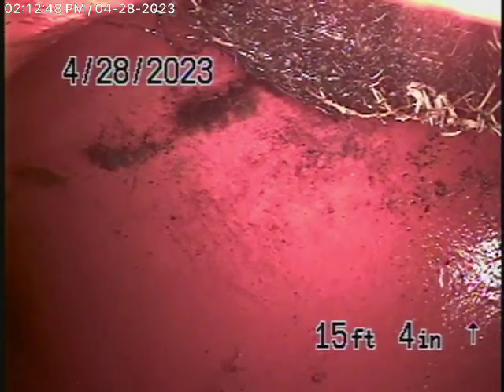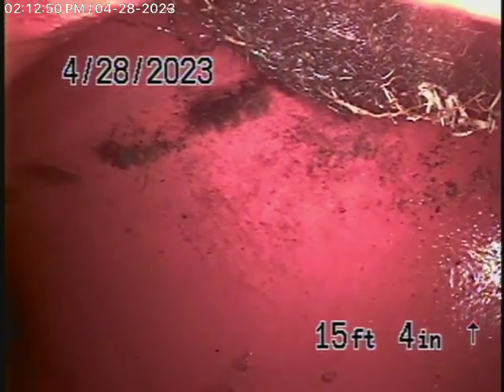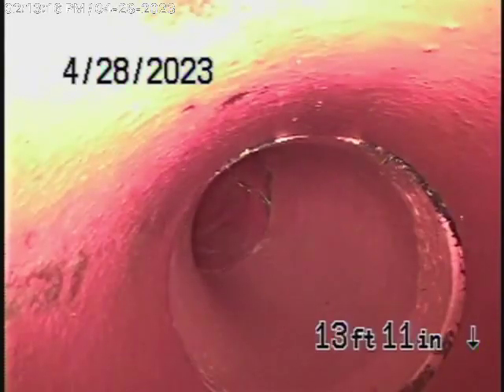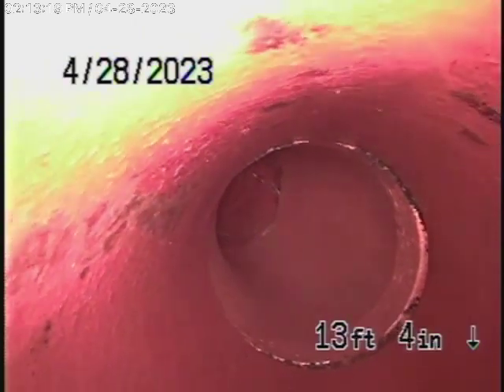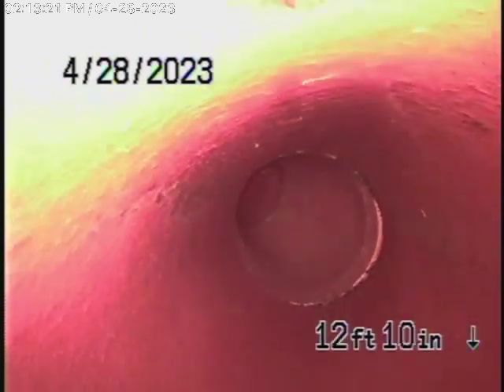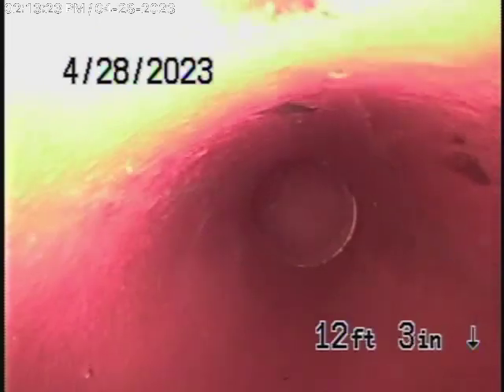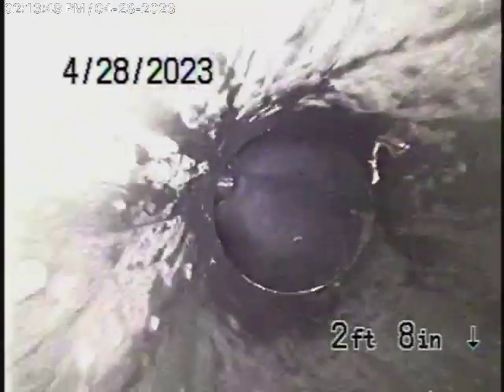334 N Glenwood Pl